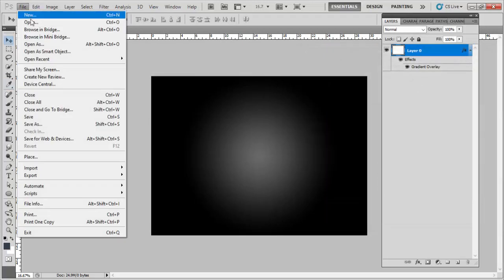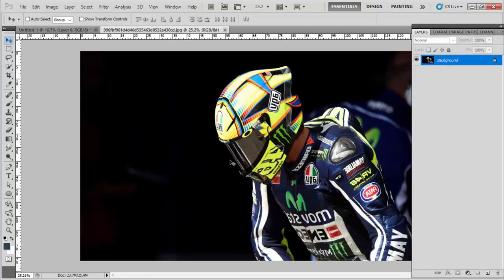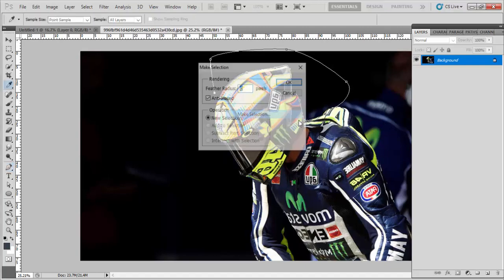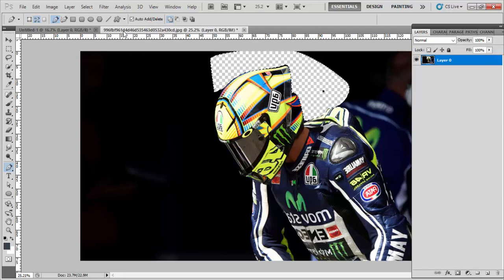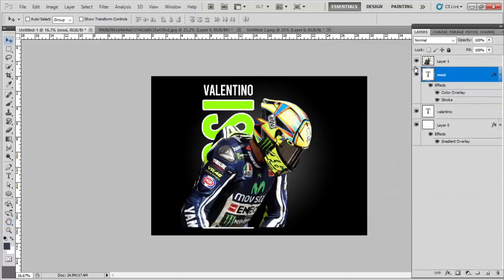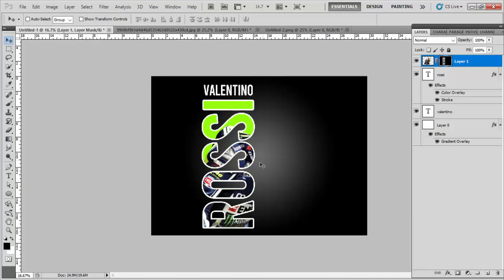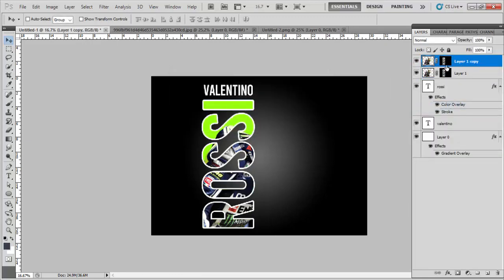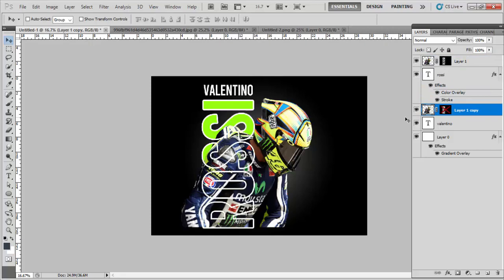Easy text masking in Adobe Photoshop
How to create easy text masking effect in Adobe. Photoshop tutorial.

Hoping that this tutorial will be very helpful for you.